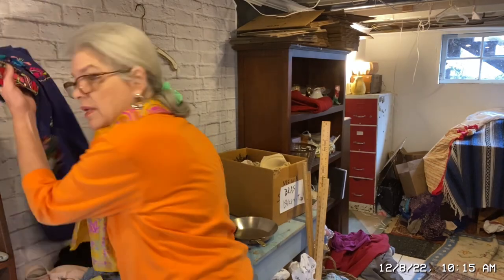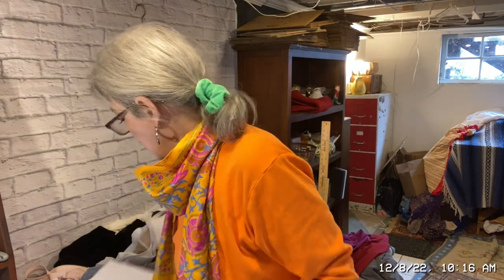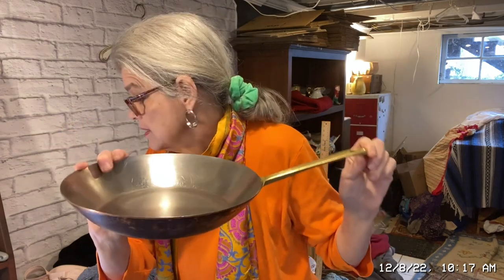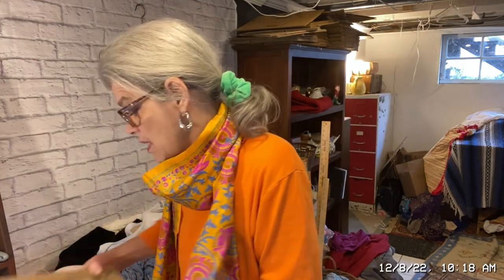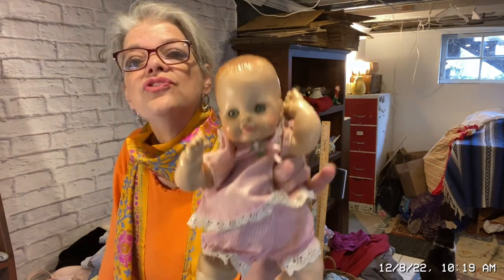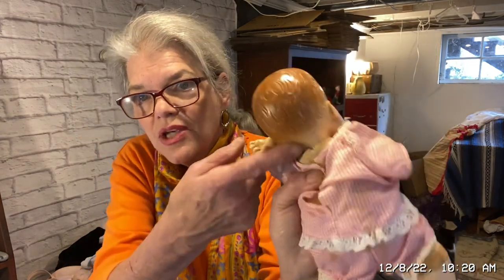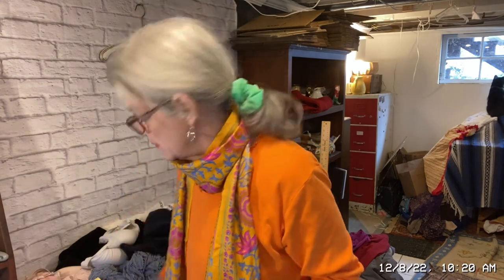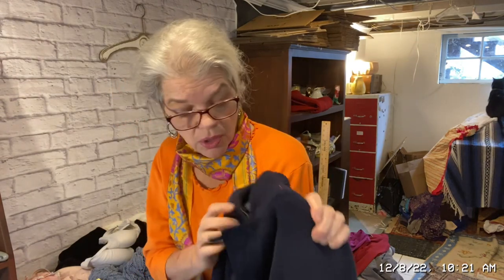I break down my overnight eBay sales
Sales and a focus on sell thru rate